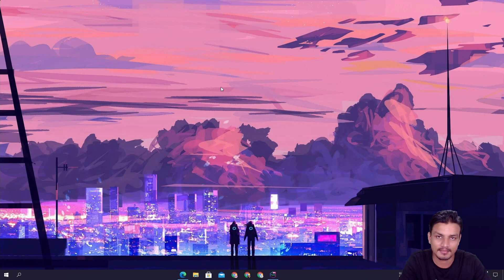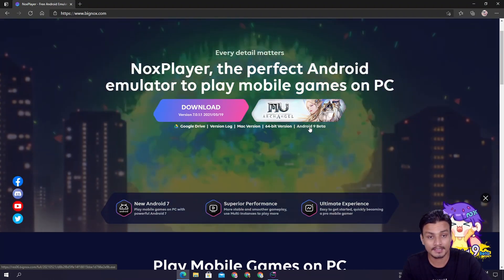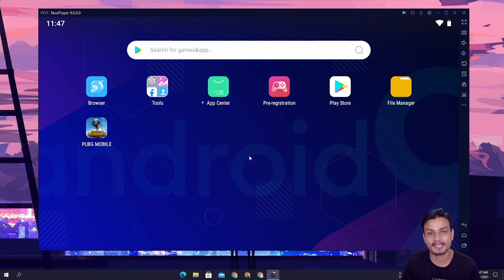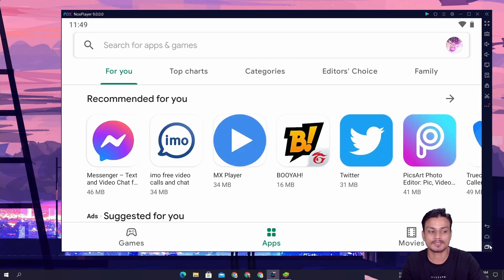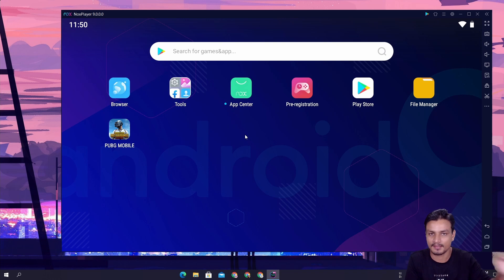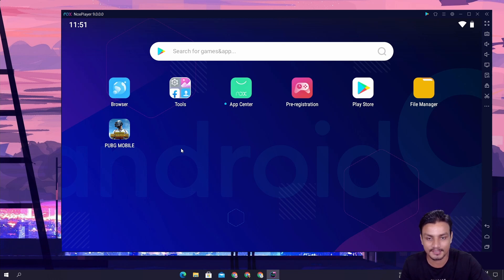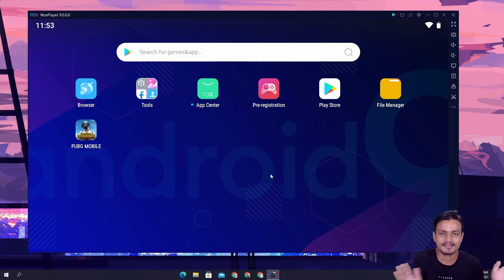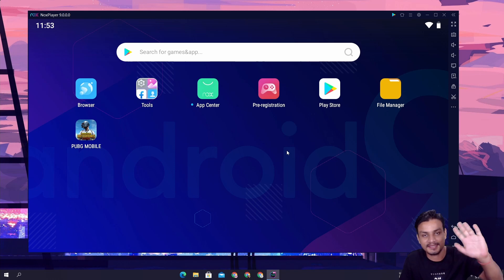Real Android 9 Emulator For PC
Yes finally the Android 9 emulator is here yey 😍